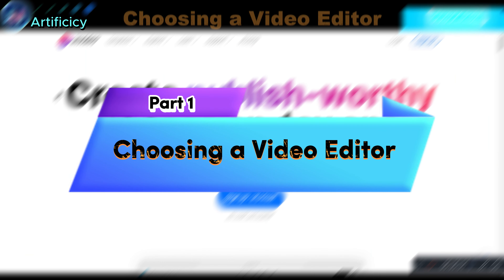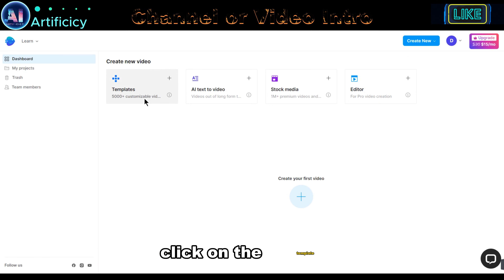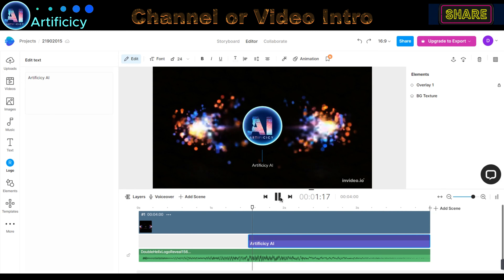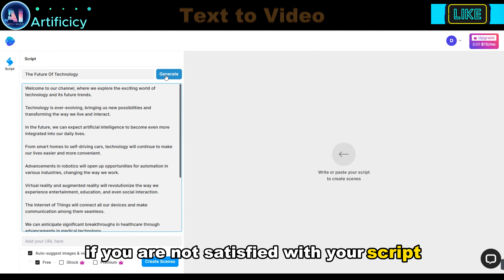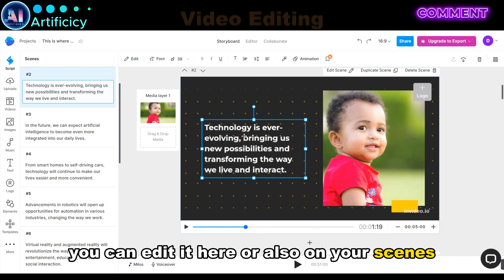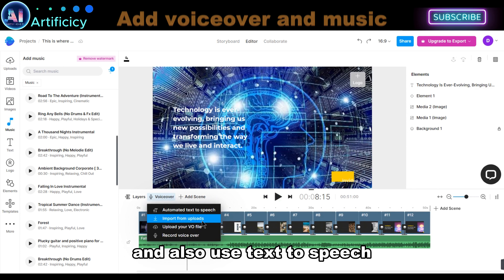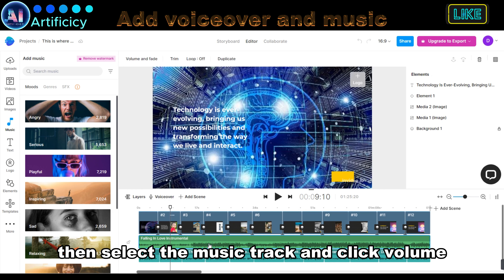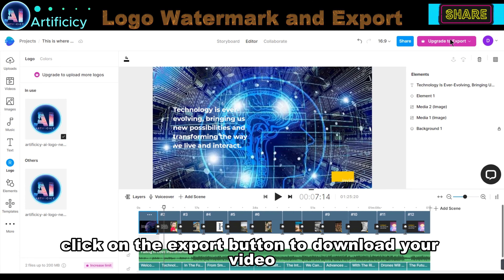Text to Video | Text to Video Kaise Banaye | Ai Video Kaise Banaye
Text to Video - convert text to video for free - using Ai ✅ | best text to video website 🔥 | You will read our title "Text to Video | Text to Video Kaise Banaye | Ai Video Kaise Banaye" It's actually text to video Ai is here!

AI Tools 🔗 Link: That Used in this Video🚀

"Welcome to a new era of creativity and innovation with AI Video Generator! Experience mesmerizing visual narratives in 'Text to Video'. Discover InVideo, the AI-powered video editor that makes creating videos effortless. From generating scripts to voiceovers, it's all at your fingertips.

🎬 Part 1: Choosing a Video Editor
Explore InVideo's suite of AI tools for speedy video creation. Convert text to captivating visuals effortlessly.

🔗 Part 2: InVideo Registration
Join the AI revolution! Sign up with Google or email at InVideo's website.

🎥 Part 3: Creating a Channel Intro
Craft your channel intro using AI-generated logos. Customize templates, add your logo, and create your captivating intro.

✒️ Part 4: Text to Video
Experience the magic of AI text-to-video. Generate scripts using Google AI, Bing AI, and Chat. Transform your ideas into stunning scenes.

✂️ Part 5: Video Editing
Edit scenes, text, and media. Customize with InVideo's stock media or upload your own. Tailor your video to perfection.

🎵 Part 6: Add Voiceover and Music
Enhance with voiceovers and music. Choose AI-generated or your voice. Add background music and fine-tune audio levels.

💎 Part 7: Add Logo, Export Video
Personalize with a logo watermark. Preview your creation, then export.

Thanks for diving into this AI video tutorial. Goodbye for now! 🌟"

🕑 Timestamps

00:00 Intro 🎬
00:18 AI-powered suite for faster video creation ⚡️
00:46 Sign up on Invideo website ✍️
01:01 Logging into Invideo account ✅
01:03 Choosing an intro template 🎬
01:47 Previewing the video 🎥▶️
01:55 Exporting the edited video 📥
02:01 Creating video with pre-made templates 🎬
02:14 Choosing a video template 🎬
03:05 Previewing scenes in generated video 🎥▶️
03:11 Exporting the final AI video 📥
03:20 Editing scenes, images, and videos ✏️🎥🖼️
03:38 Changing videos in scenes 🔀
03:58 Adding or changing images in scenes 🖼️
04:11 Adding background music 🎵
04:24 Adding voiceover with text-to-speech 🗣️🔤
04:55 Adjusting music volume 🎵🔊
05:07 Adding channel logo watermark 🎨
06:00 Previewing final video 🎥▶️
06:10 Exporting the completed video 📥

👉 Ai video kaise banaye | Ai video kaise banaye mobile se | Ai video generator | how to make ai video

text to video software